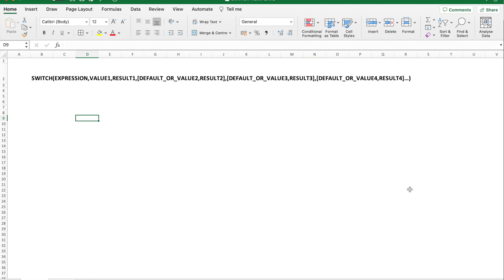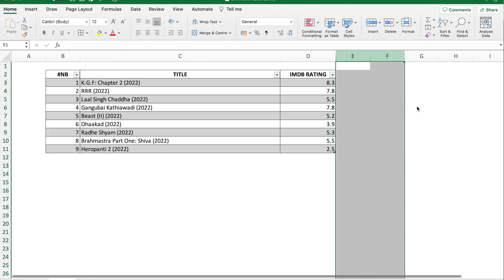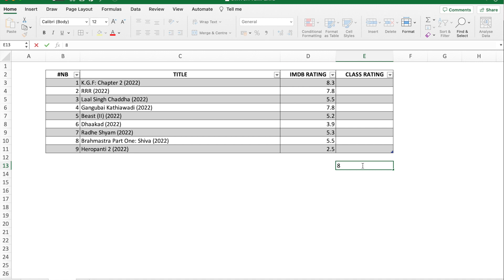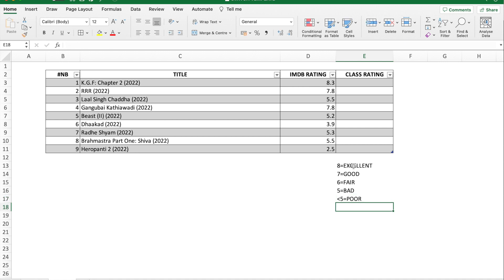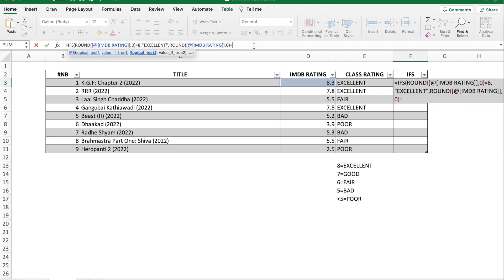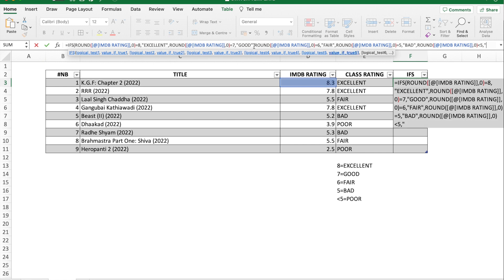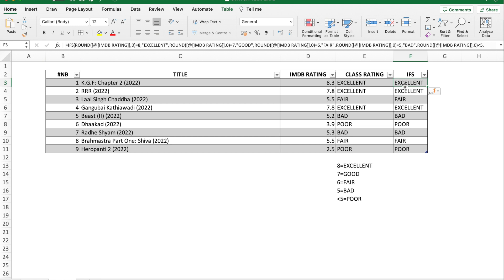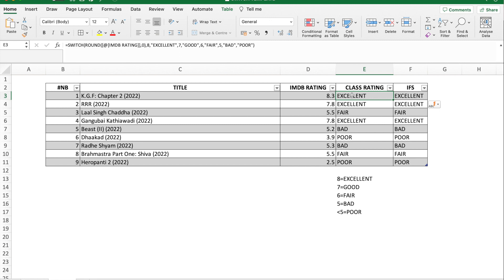HOW TO USE SWITCH FUNCTION IN EXCEL | COMPARED WITH IFS FUNCTION